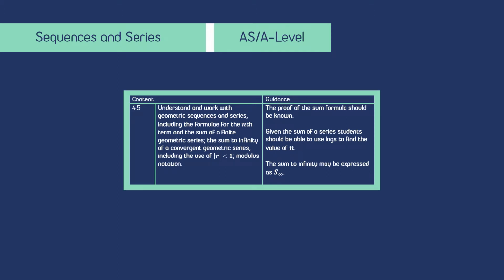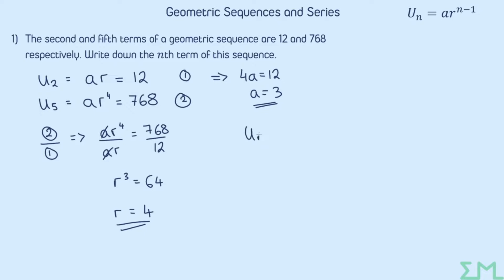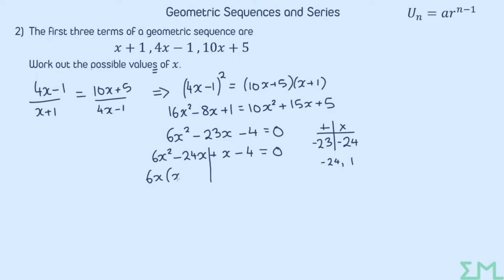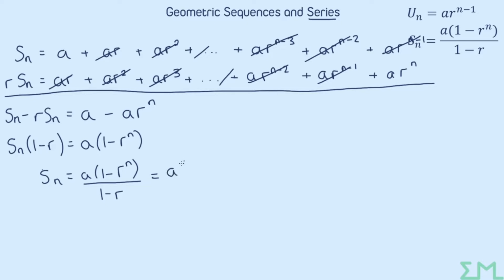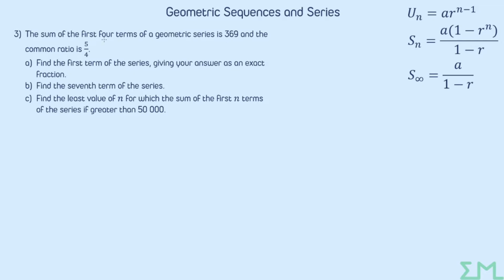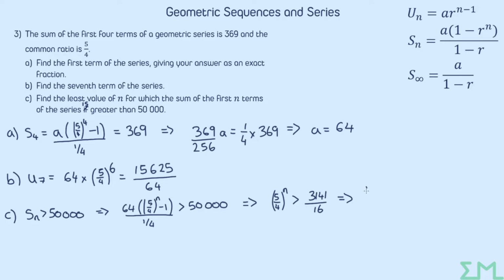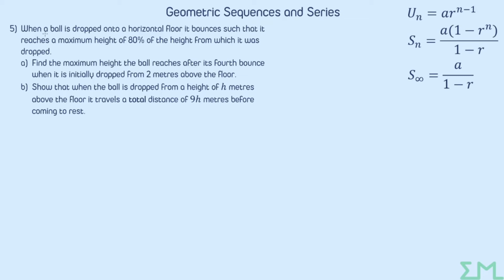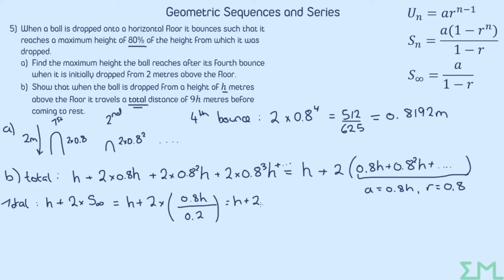Geometric Sequences and Series - Sequences and Series (AS/A-Level)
Hi Everyone,

This is the third A-Level Sequences and Series video and it is on Geometric sequences and series. We learn about the nth term, sum to n terms and the sum to infinity.

For extra practice on this content please look out for the next video in the series.